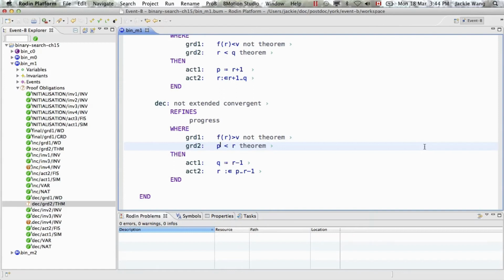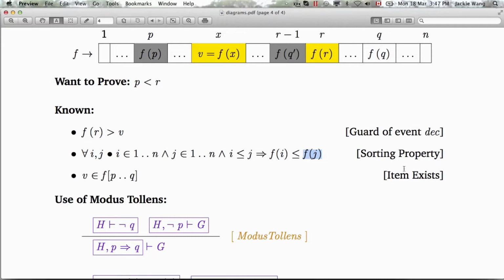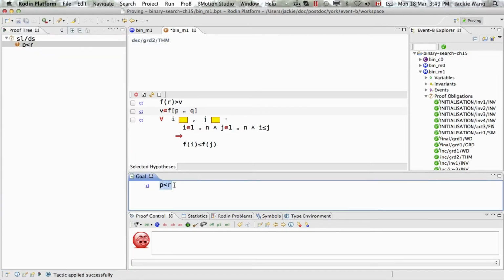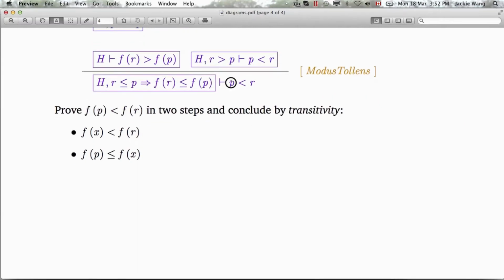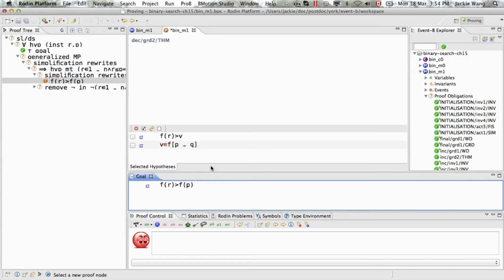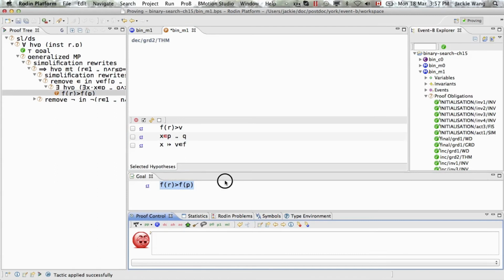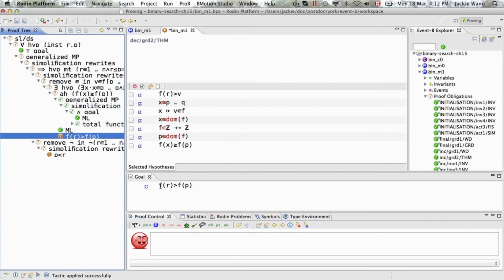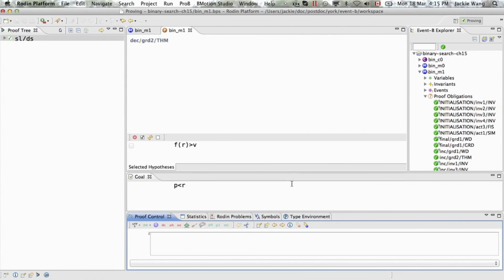[HD] Tutorial - Rodin Prover - Part 2-B: Proving the 1st Theorem of Event dec